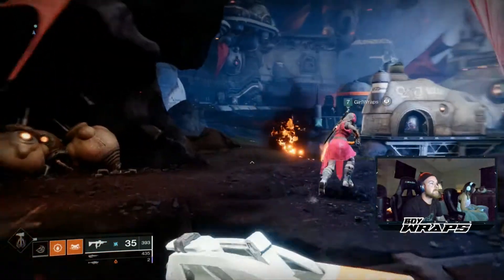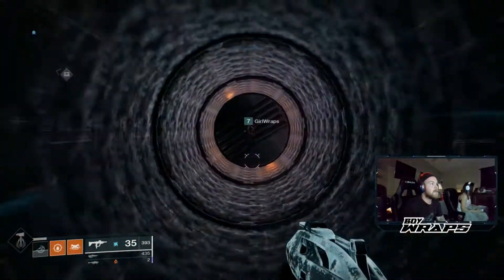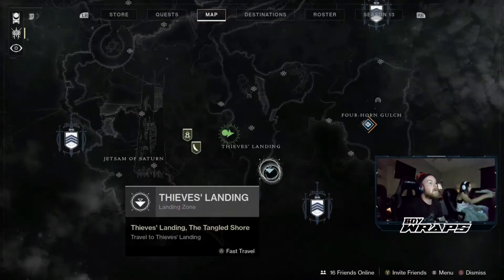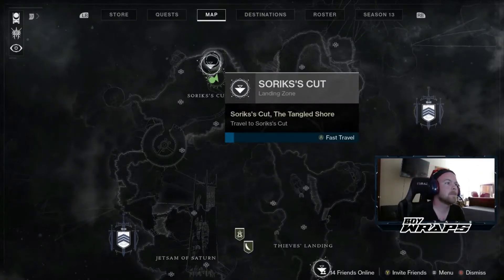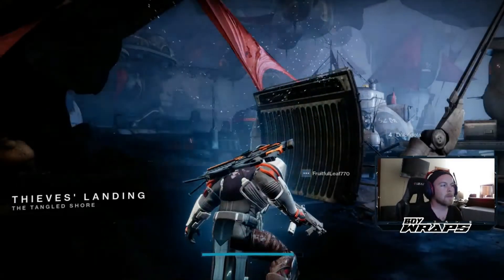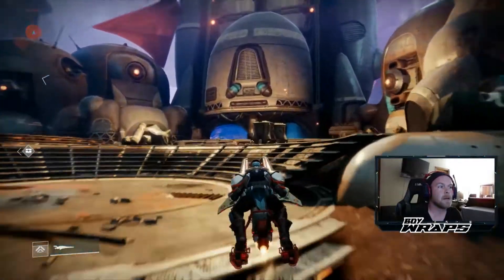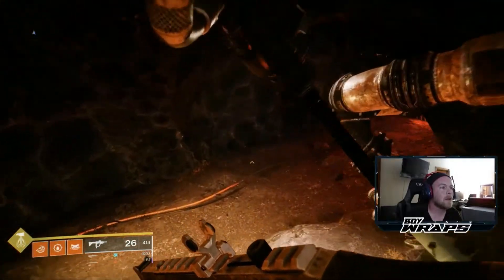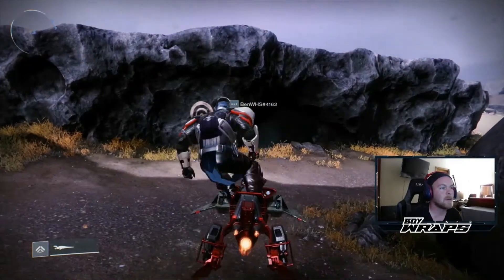destiny 2 tangled shore all lost sector locations time stamped description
kingship doc 00:00
empty tank 01:10
wolfship turbine 01:38
trappers cave 01:58
shipwreck awo 03:28